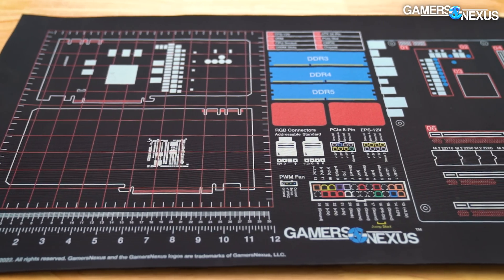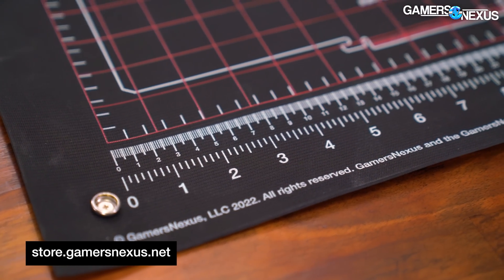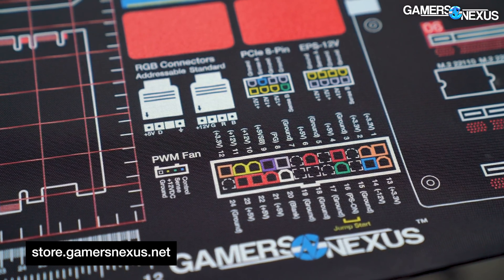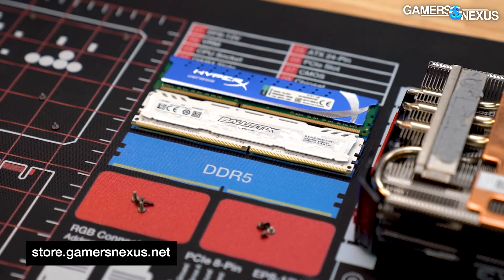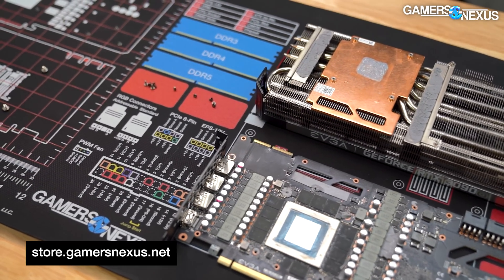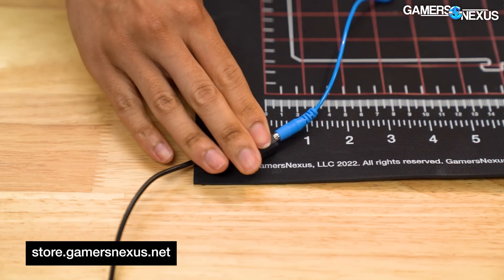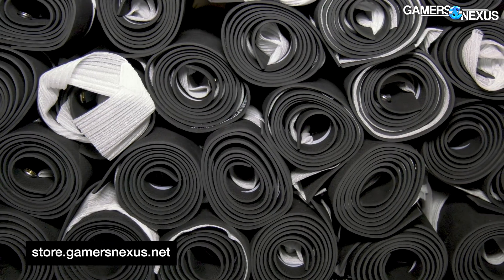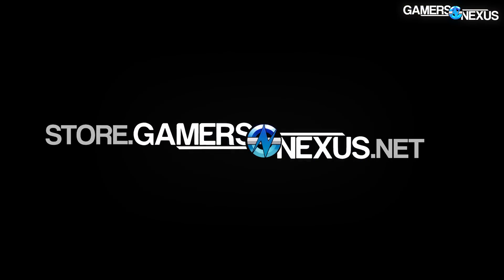Announcing the New GN Medium Modmat 'Amp' PC Building Anti-Static Mat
Buy the new GamersNexus 'Amp' Medium Modmat (shipping immediately!)
Our new 'Amp' Medium Modmat design features a to-scale ATX motherboard layout, complete with educational labeling, alongside to-scale DDR5, DDR4, and DDR3 comparison images and GPU tracking diagrams. We also included pinouts for cabling and a quick-reference ruler. At this smaller 810x400mm size than our standard Large Modmat (4' x 2' / 1220 x 610mm), the Medium Modmat is more portable and fits in more workspaces, allowing you to get a high-quality PC building surface -- including ruggedized anti-static conductive properties and heat resistance -- in more locations. This also directly helps fund our reporting!

SHIPPING WORLDWIDE!